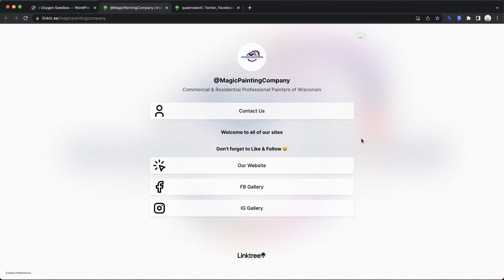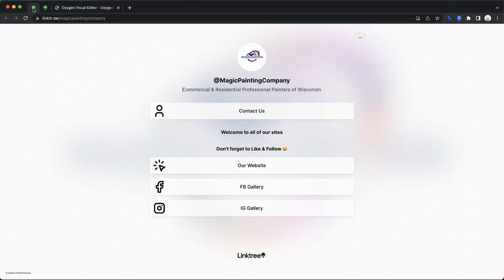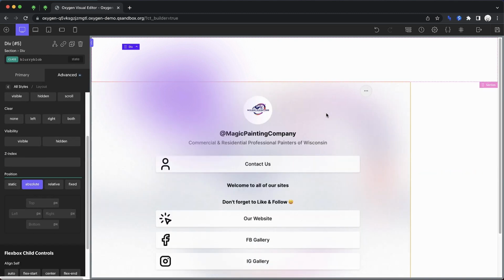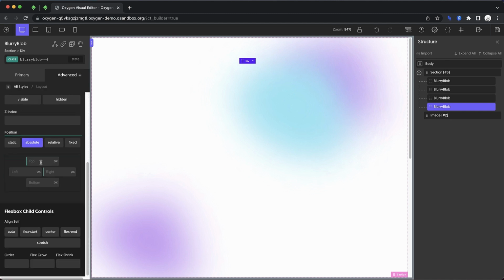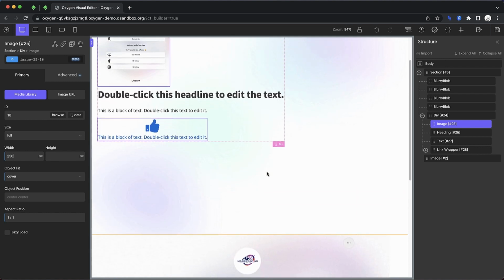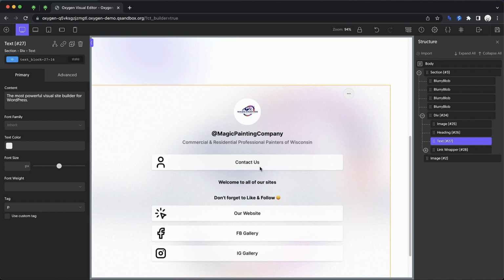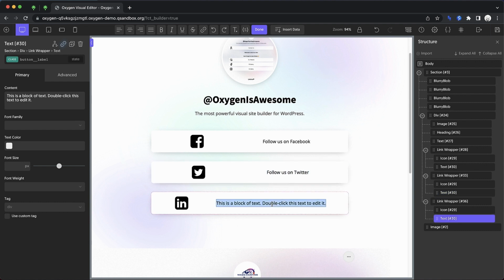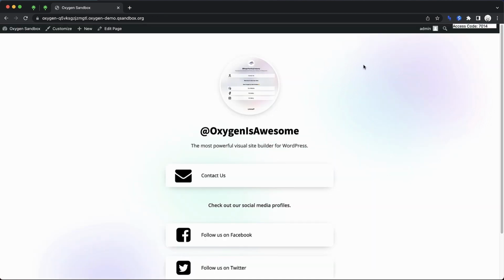WordPress Link In Bio Page - Skip Linktree!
Why would you want to create your own Linktree style page? Simple: control over your platform!

Lots of websites need to start small, and Linktree is a great option. But when they want to grow? Then they’re locked in to a limited platform that has no flexibility!

By starting small with WordPress from the very beginning, you can meet your needs (or your client’s needs) while still allowing for flexibility and growth in the future.

It offers a reputation-building web presence and quick access to all of your most important links & social media profiles.

It just doesn’t make sense if you expect to ever need a more complicated website.

Chapters:
00:00 Introduction
00:55 Creating the link in bio page
02:05 Designing the page background
07:41 Adding the page content
14:22 Including some responsive settings
14:57 Final thoughts